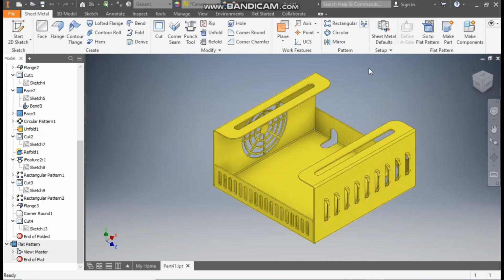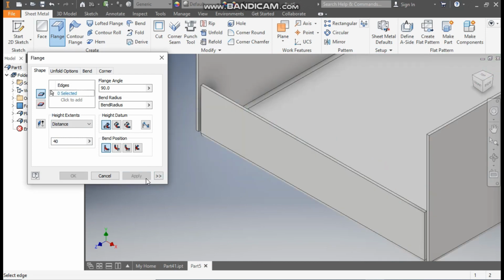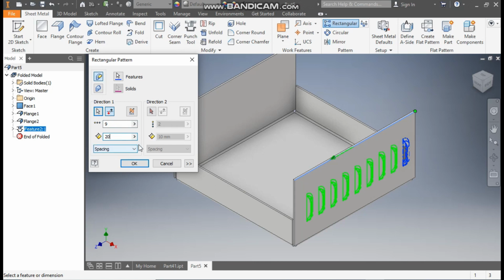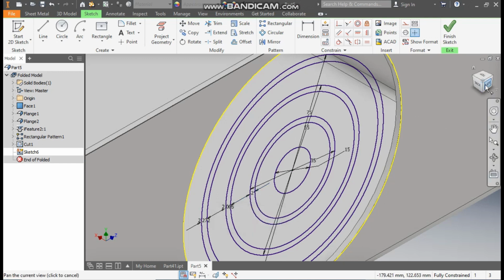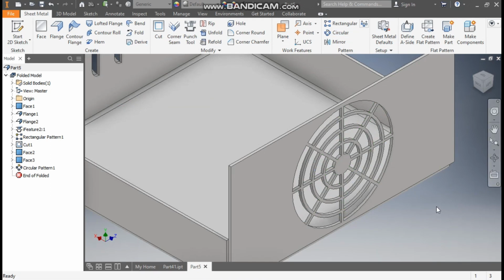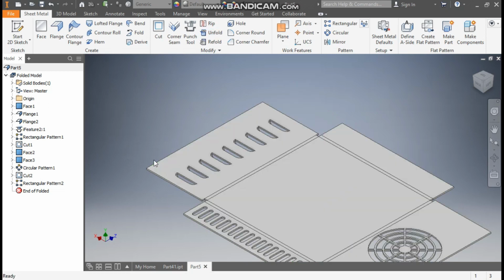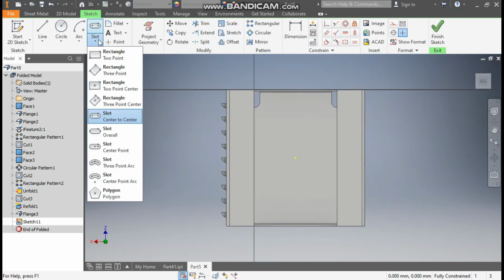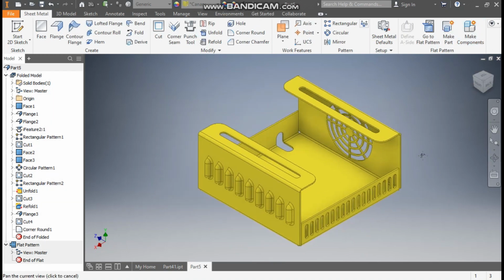Sheet Metal Practice Drawing in Autodesk Inventor || Autodesk Inventor Tutorials || Sheet Metal Cad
inventor tutorials,
inventor tutorial nederlands,
how to start autodesk inventor,
inventor parameters tutorial,
inventor part tutorial,
tutorial invented pen,
app inventor tutorial quiz,
autodesk inventor uses,
autodesk inventor material,
using inventor,
invention tutorial rs3,
inventor representations tutorial,
inventor rendering tutorial,
inventor revolve tutorial,
inventor rules tutorial,
tutorial inventor ragum,
inventor sketch tutorial,
inventor studio tutorial,
inventor sculpt tutorial,
inventor scooter tutorial,
inventor screw tutorial,
inventor tutorial 3d sketch,
app inventor tutorial traductor,
Autodesk inventor,